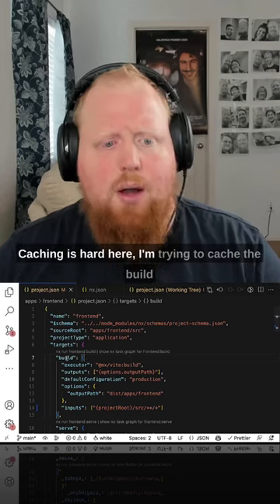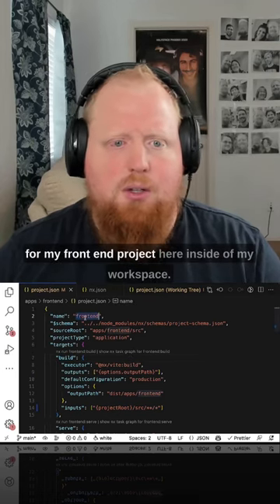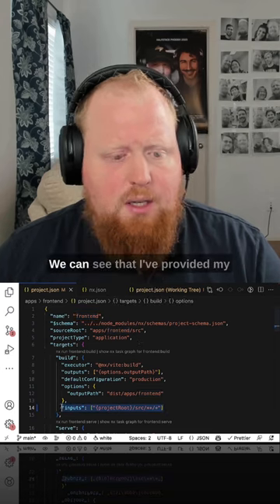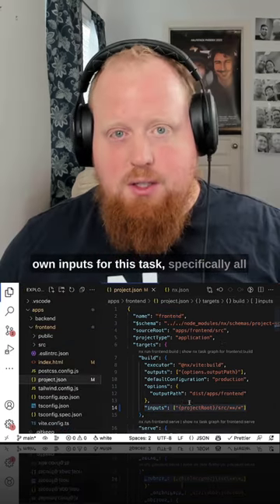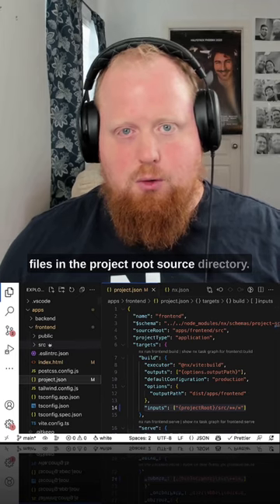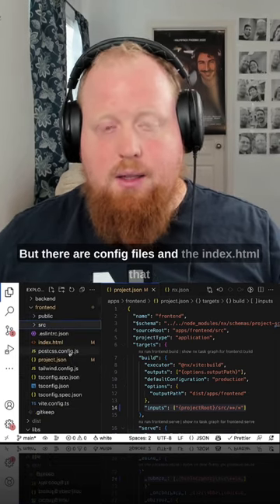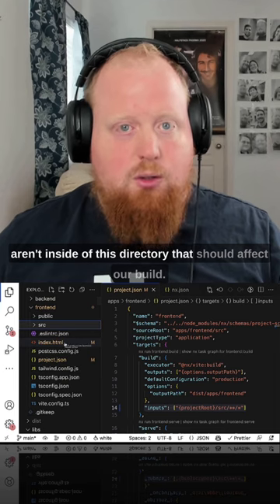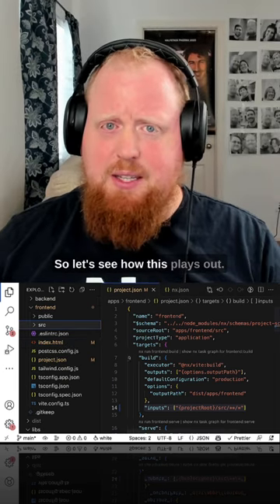Caching is Hard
Caching is hard. Checkout this short from @Supaship6000 showing a false positive and how to avoid it.